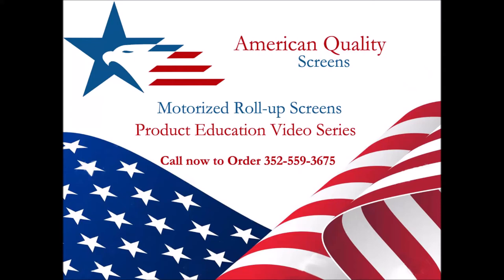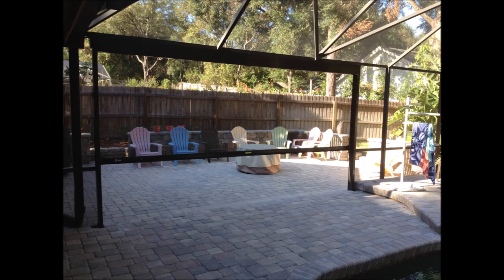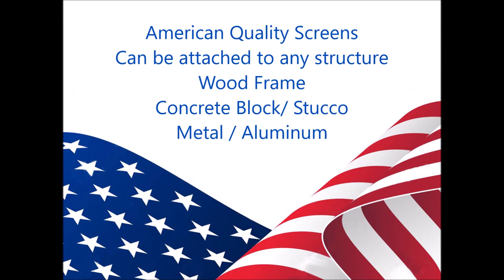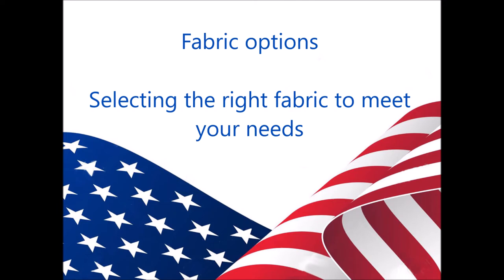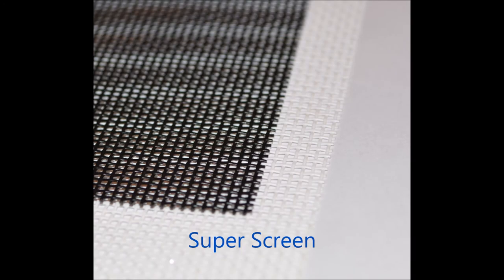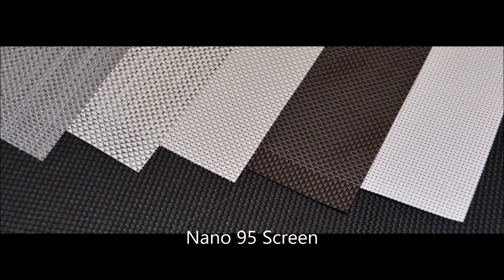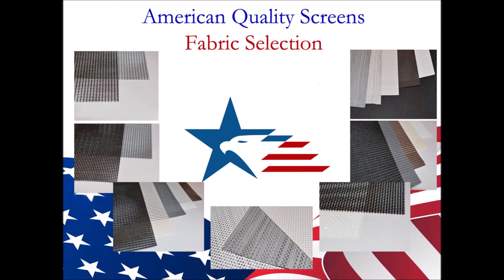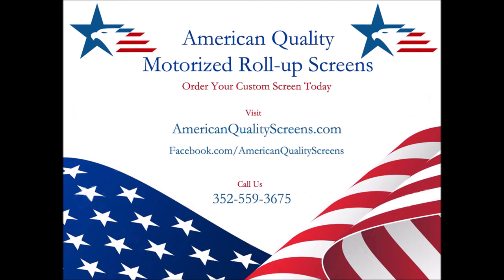How to Choose the right Motorized Roll-up Hide away Screen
American Quality Screens introduction to choosing the right screen options for your needs.